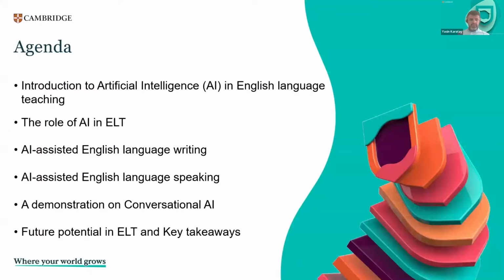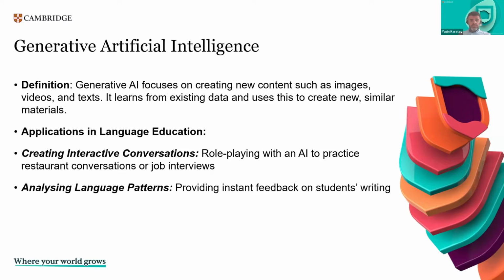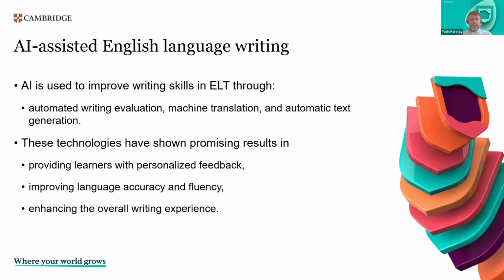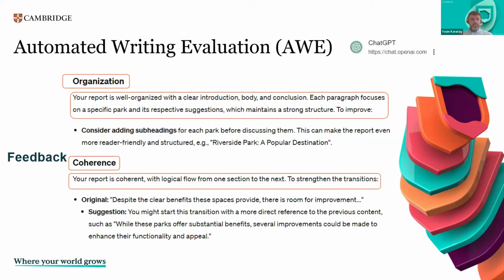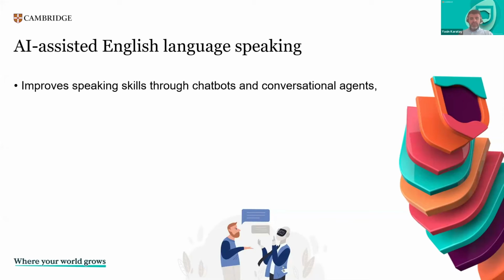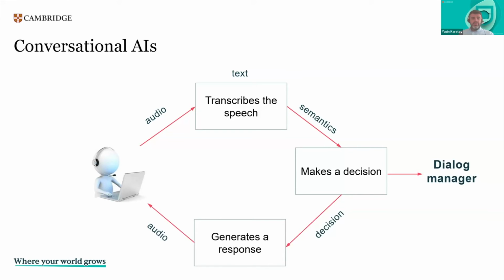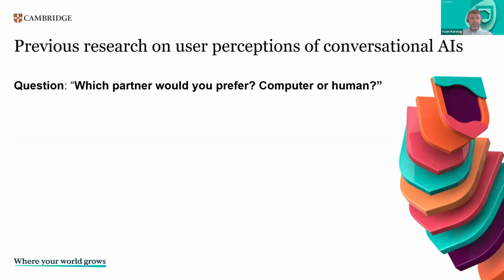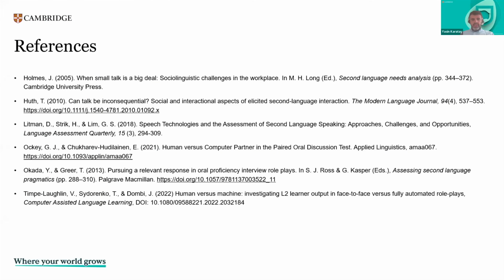Dive into AI (P.M)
In this session, Yasin Karatay will talk about the integration of Artificial Intelligence (AI) in English Language Teaching. Participants will leave with actionable strategies and insights to keep up with the current technologies in their teaching contexts.